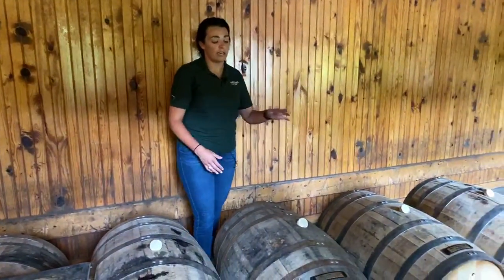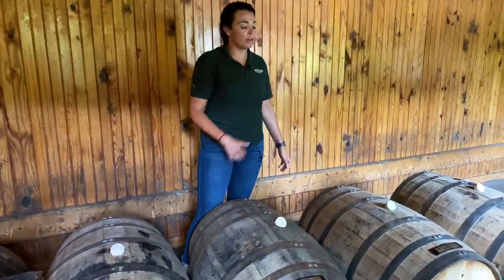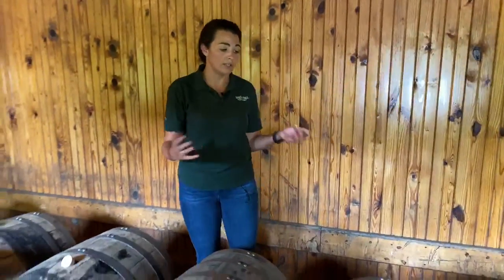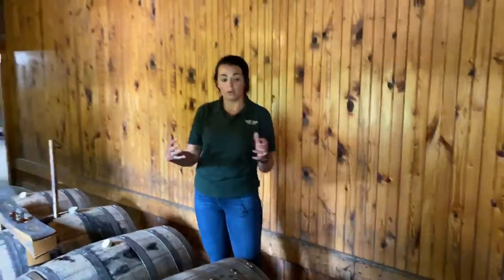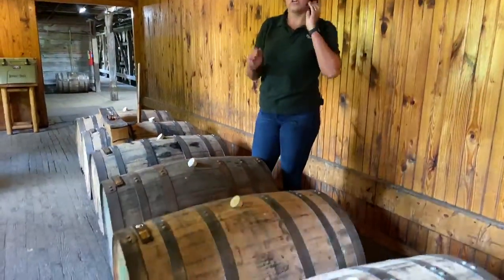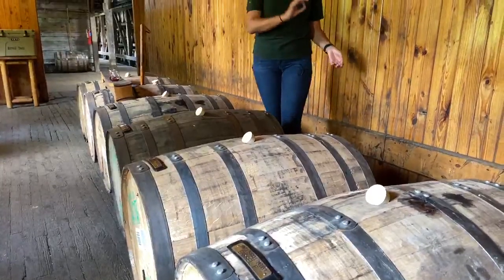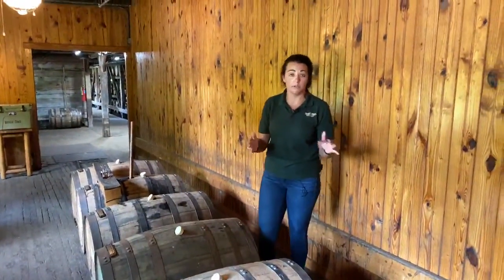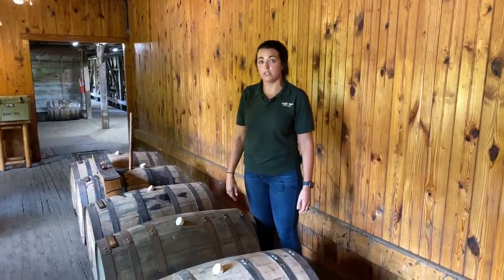Single Barrel Select – Whiskey Wednesday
This week on Whiskey Wednesday, Single Barrel Select Associate Susannah Hubler talked us through the Single Barrel Select program, explaining the popularity of picks, why barrels are great to purchase and more. Come back next week, same time and place, for another episode of Whiskey Wednesday at the World's Most Award-Winning Distillery.